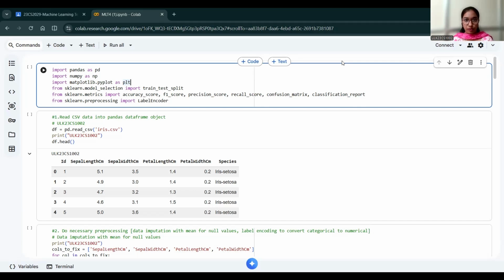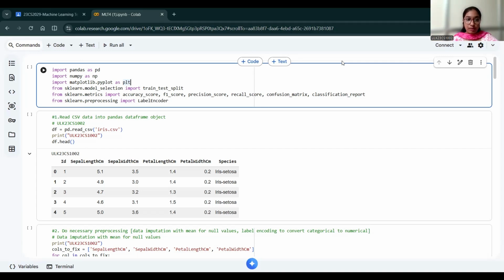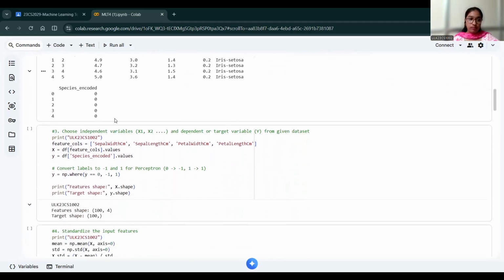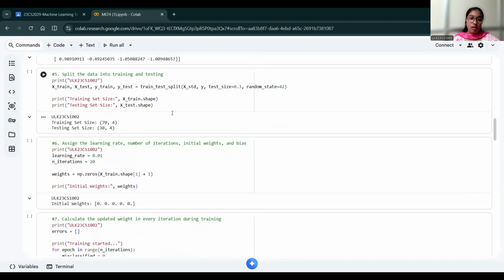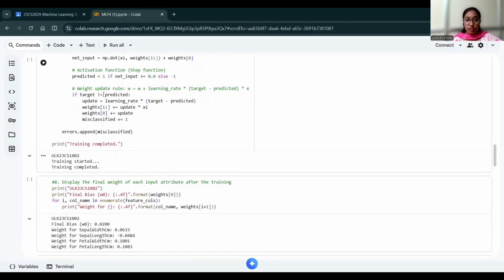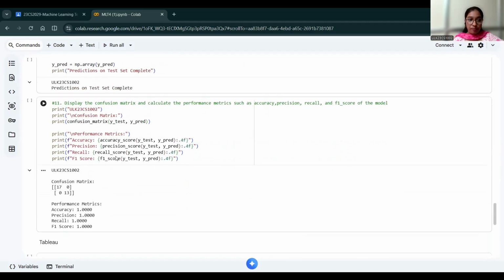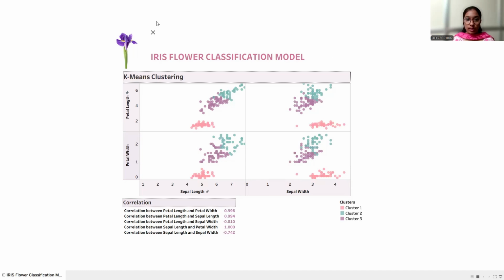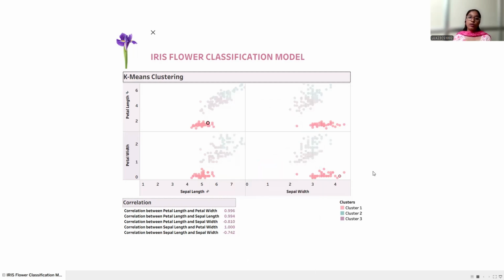Ex 4: Single Layer Perceptron